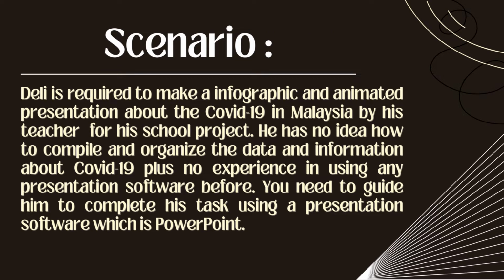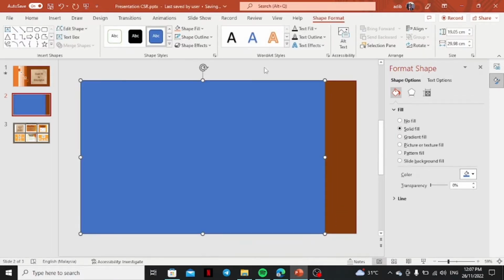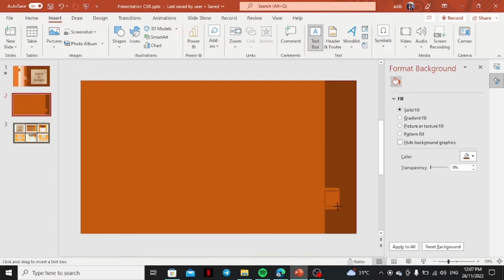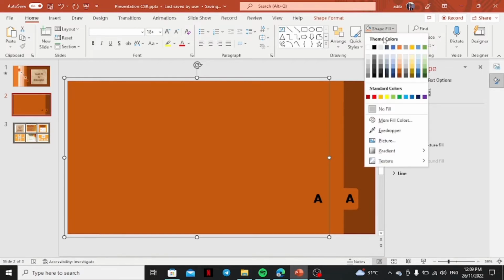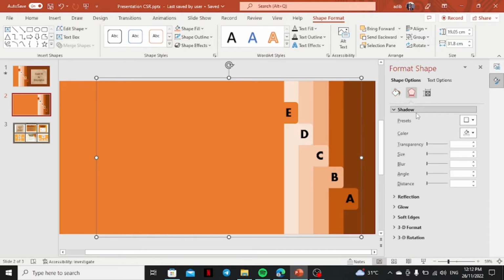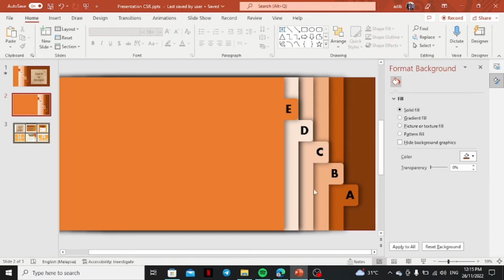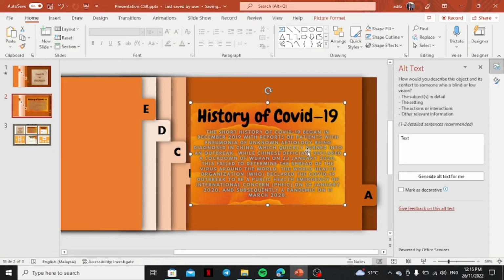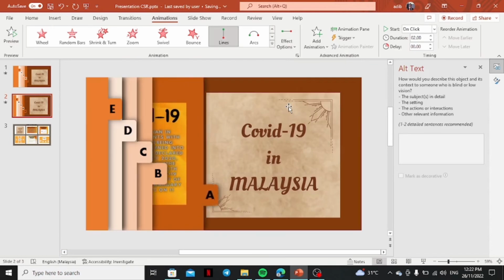Community Service Guideline 2022 (CSC098)